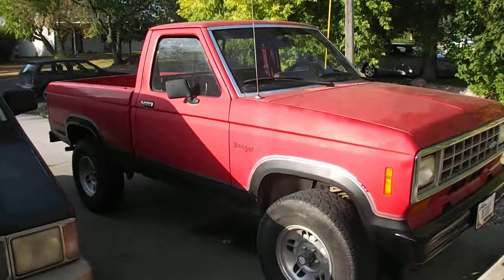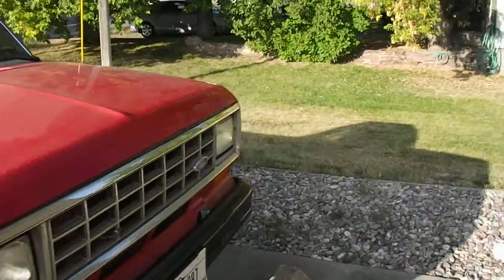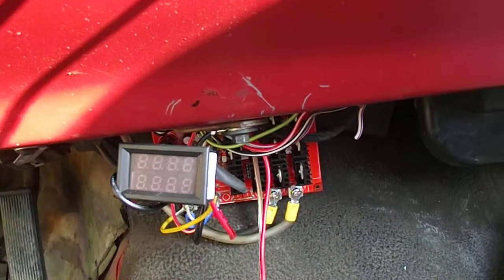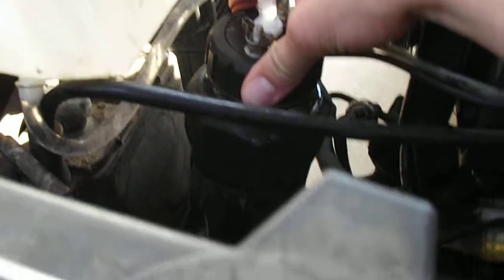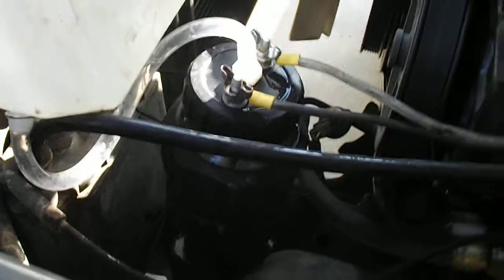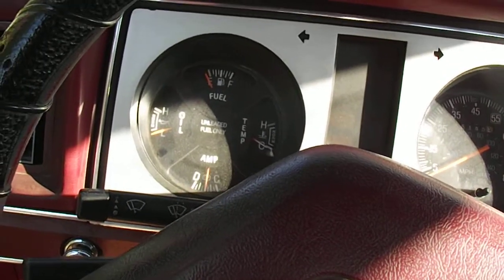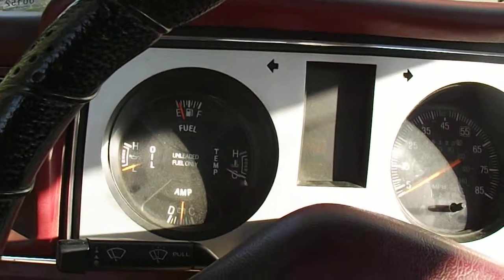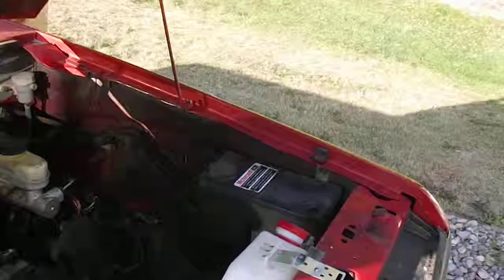New HHO install in my 87 Ranger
Redesigned Hydrogen generator in my 87 ford Ranger 2.3l. Working much better than my coil design, does not overheat anymore.